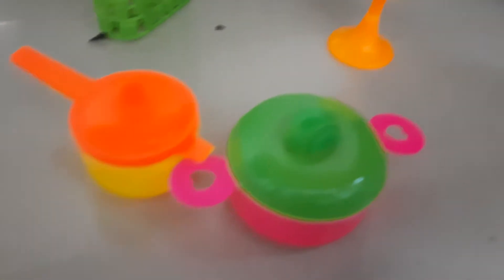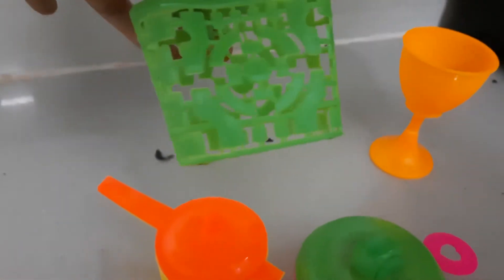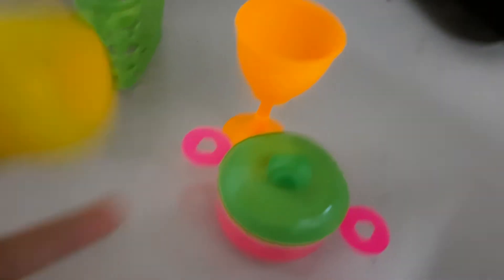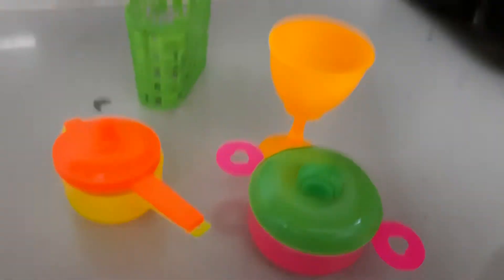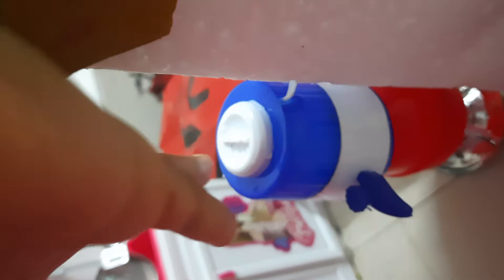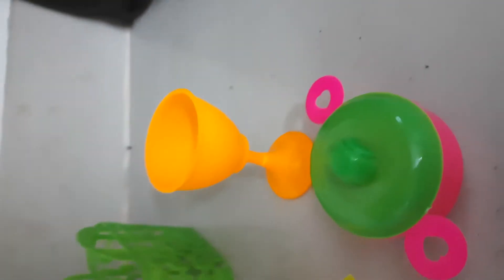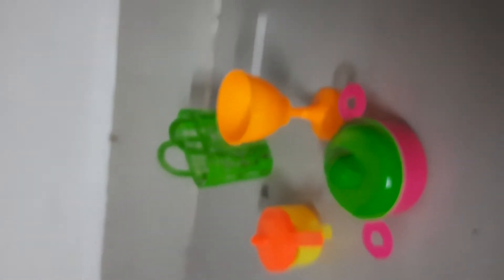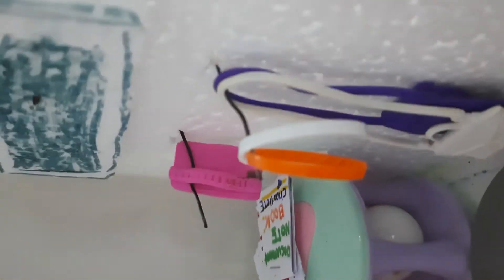I got a new kitchen set for me.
hooray.
I used the kitchen set for me and i got a fridge  and i ised it as a mini barbie closet cause, it is too small for me and i used more small things for my barbie and i used the other big things for me from the kitchen set. please watch this video.